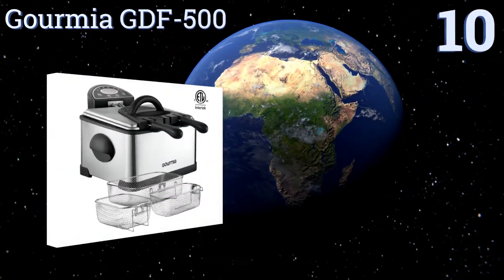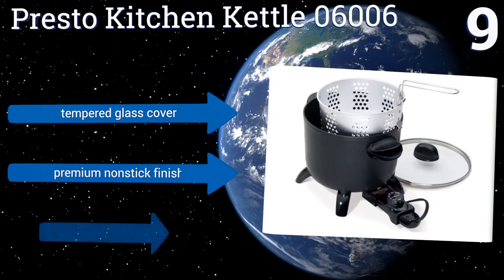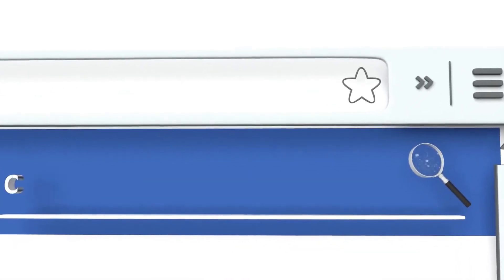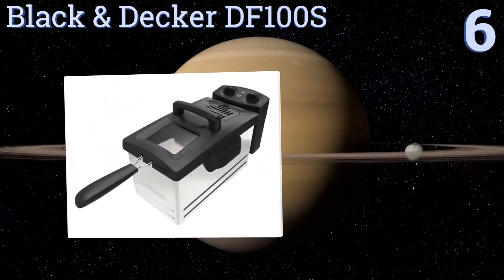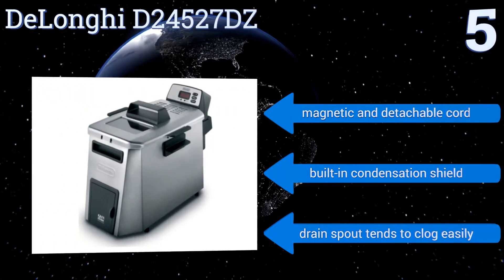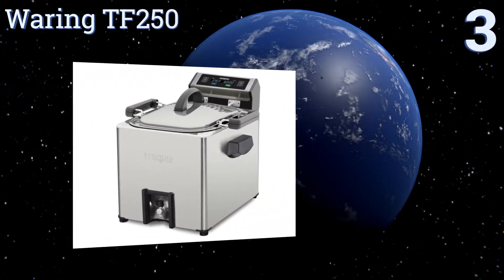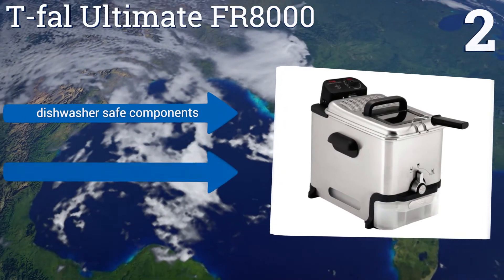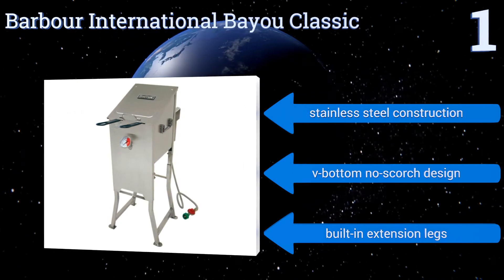10 Best Deep Fryers 2017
Deep fryers included in this wiki include the barbour international bayou classic, hamilton beach professional 35021, cuisinart cdf-200, aroma smart fry xl, black & decker df100s, presto kitchen kettle 06006, gourmia gdf-500, delonghi d24527dz, waring tf250, and t-fal ultimate fr8000.